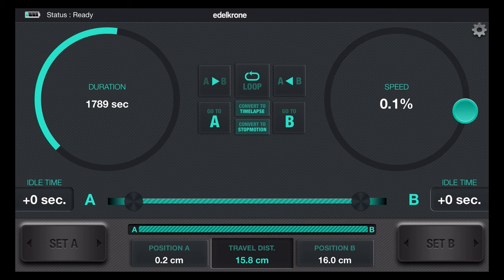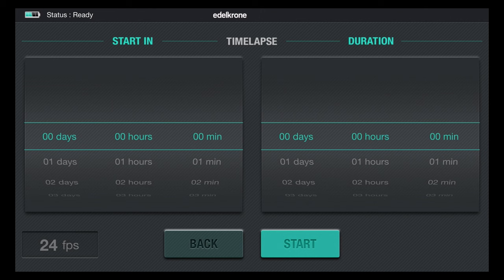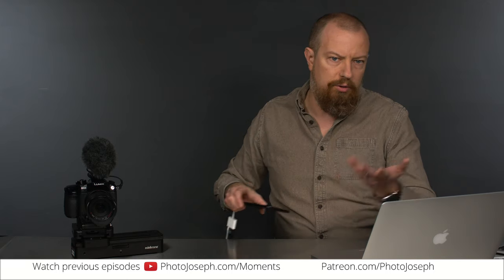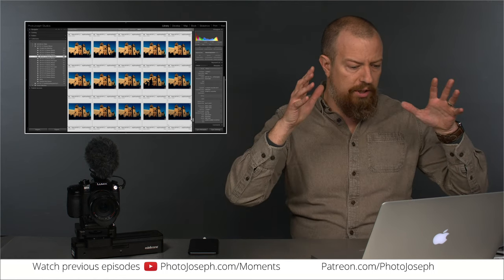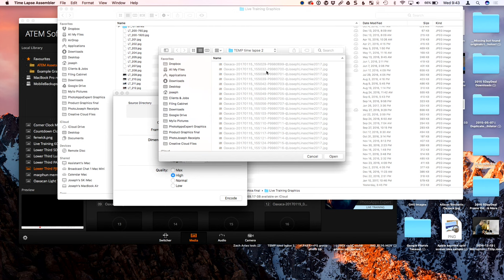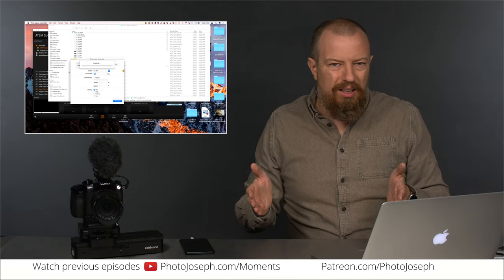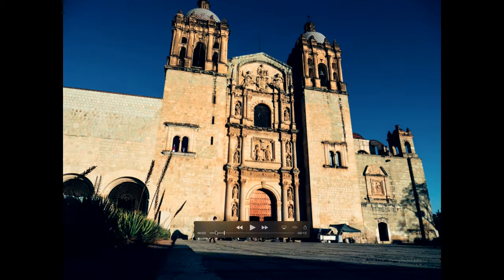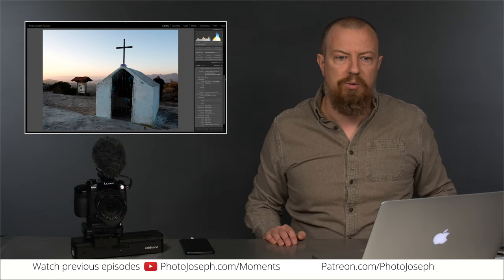Time Lapse with the edelkrone SliderONE and Motion Module | PhotoJoseph’s Photo Moment 2017-02-01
Trying out the time lapse function with the edelkrone sliderONE

PhotoJoseph is really enjoying playing with his new toy. The edelkrone SliderONE has many different uses. Aside from being good for taking video, it also works well for time lapse photography.